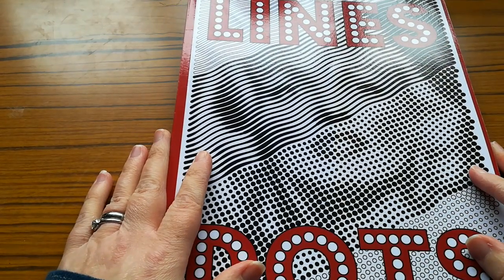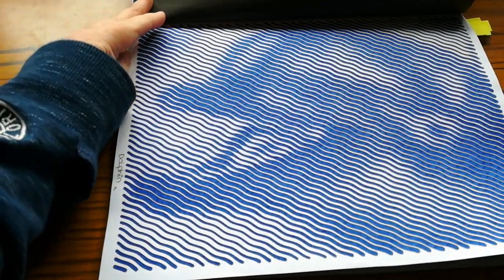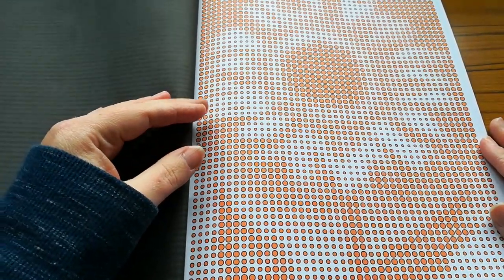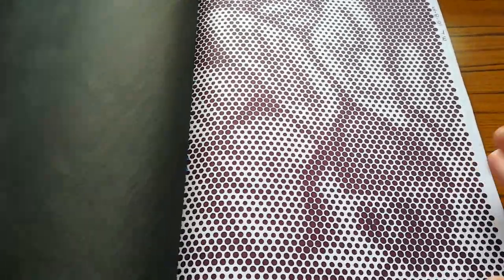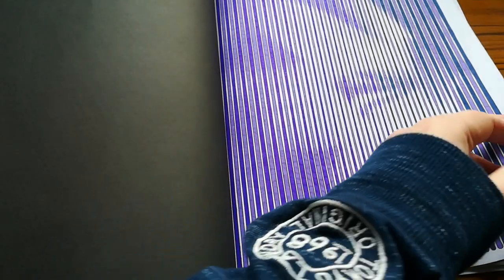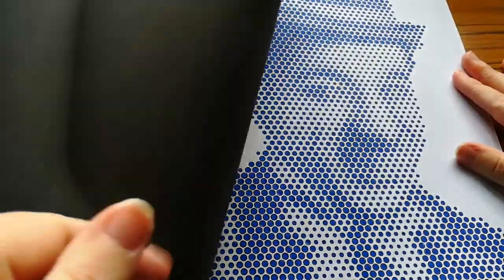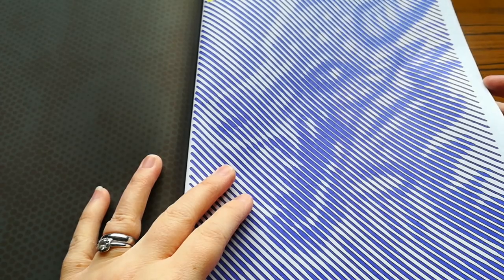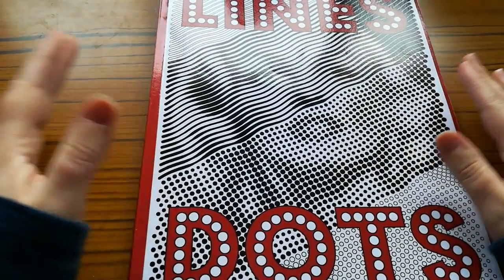Lines and Dots By Sunlife Drawing, My 2nd Adult Colouring Book Finish For 2020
Hey guys welcome back to the channel, this video I shall be showing you my 2nd colouring book finish of the year, I had a blast with this book and loved every second of it, if you enjoy the video please give it a thumbs up and feel free to subscribe to the channel if your new here, thank you for watching and happy crafting xxx

Amazon wishlist